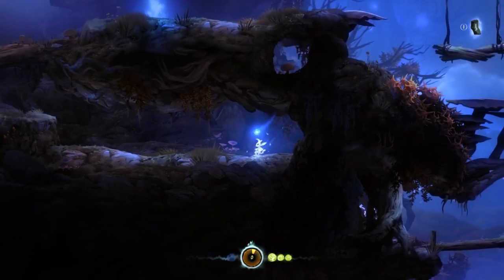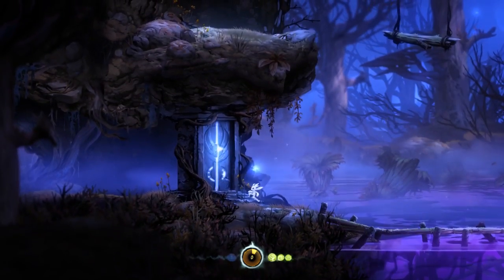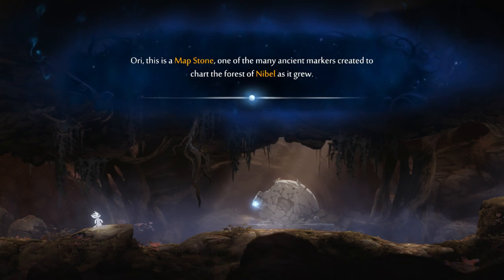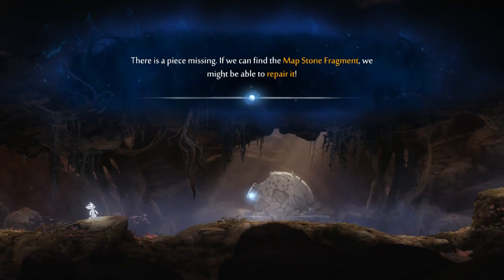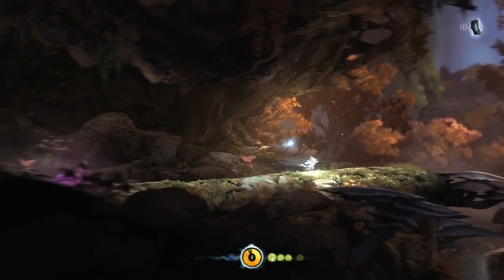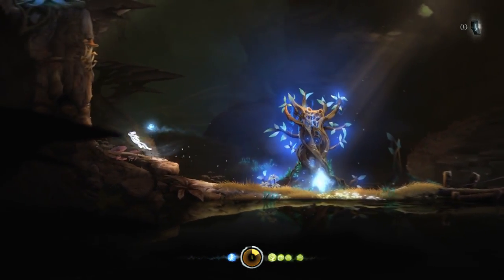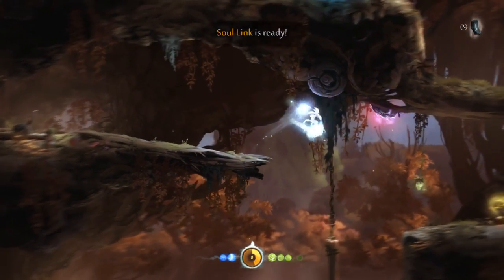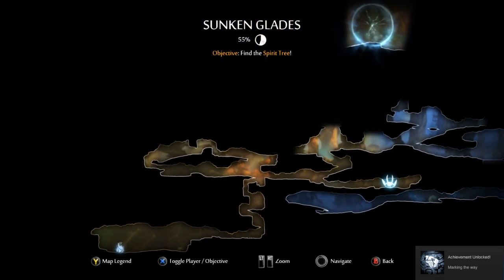Ori and The Blind Forest: Definitive Edition #03 - Moving On Up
Delving a bit deeper into the forest I find myself at an impassible wall, now how will I go about getting by it? Find out.